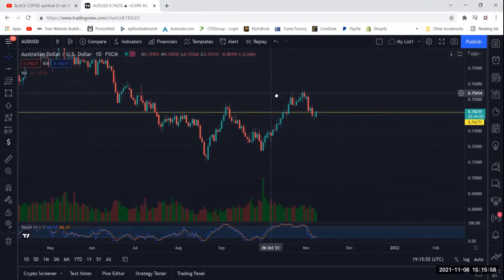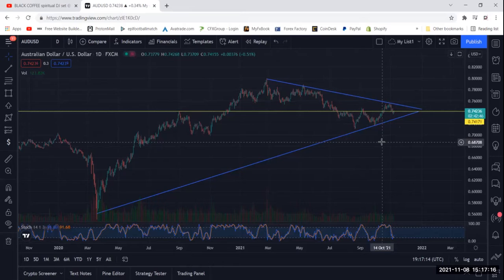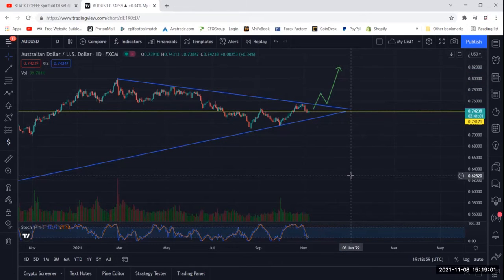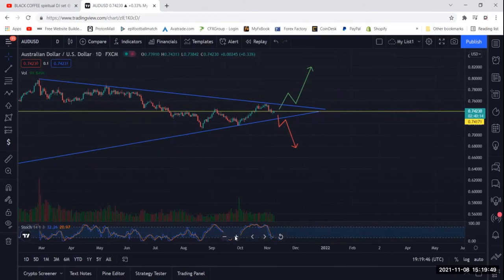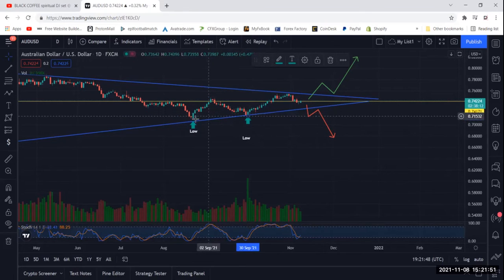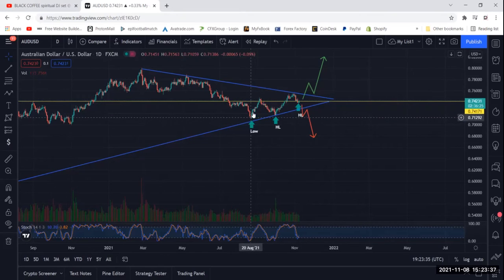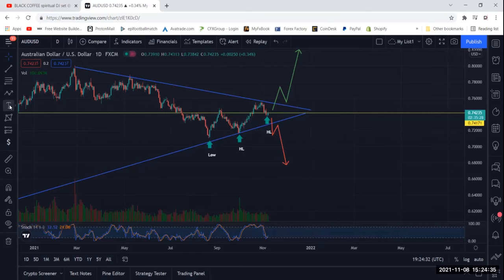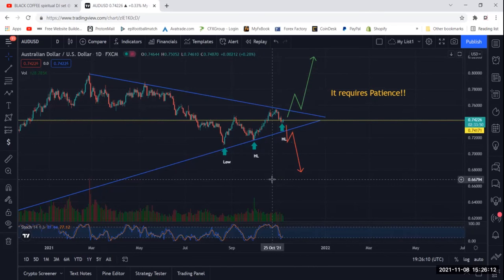AUDUSD Analysis #1 To Buy or To Sell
This is my first video back in over a year so forgive me if I'm a bit rough around the edges with my presentation.
In this video we take an initial look at the AUD/USD currency pair and try to find it's next destination and whether we should be thinking about Buying or Selling this pair.

Thank you for the support and I apologize for my absence but I'm pumped and motivated now to create more valuable content to help you along your journey as an effective and successful Forex Trader and Investor.

Would you like to take a deeper dive into my brain and utilize my 9 years experience as a Forex trader to help your growth?

for the music